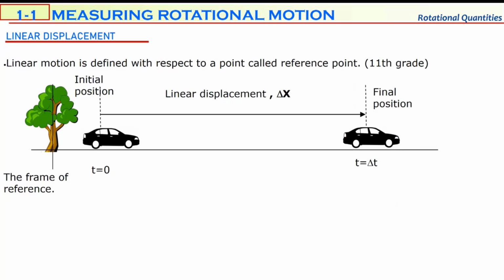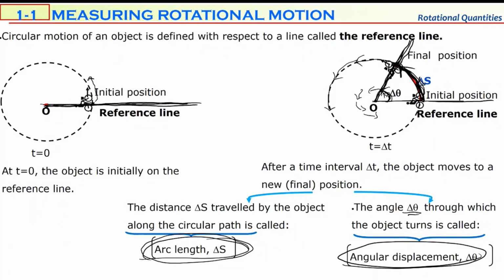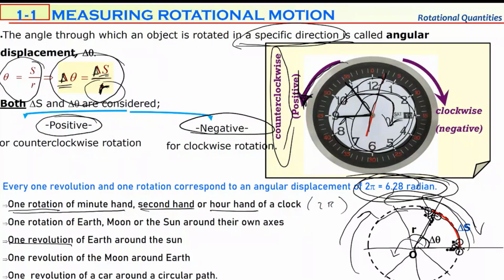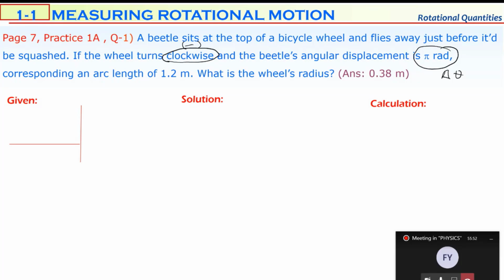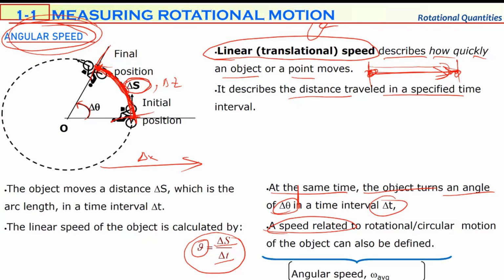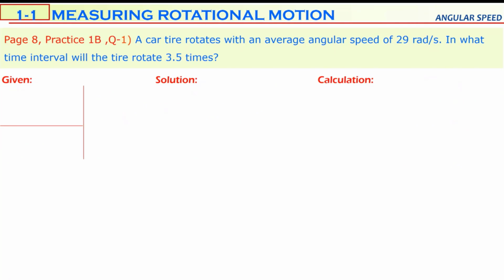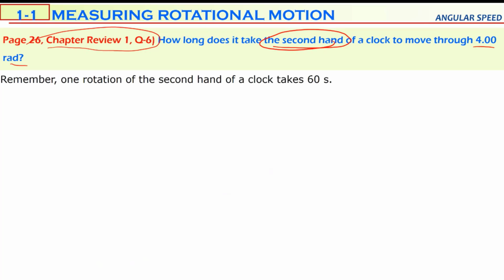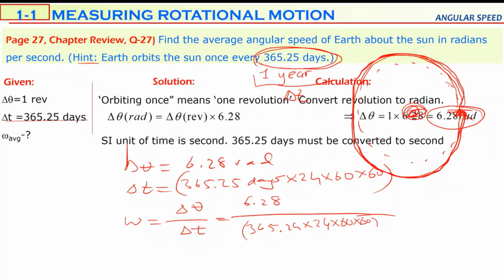Angular Displacement & Angular Speed, Chapter 1, Section 1, Course 2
What is angular displacement?
How are angular and linear displacement related?
What is angular speed?
How to calculate angular speed?

A car tire rotates with an average angular speed of 29 rad/s. In what time interval will the tire rotate 3.5 times?

How long does it take the second hand of a clock to move through 4.00 rad?

A bicyclist rides along a circular track. If the bicyclist travels around exactly half the track in 10 s, what is his average angular speed?

Find the average angular speed of Earth about the sun in radians per second. (Hint: Earth orbits the sun once every 365.25 days.)